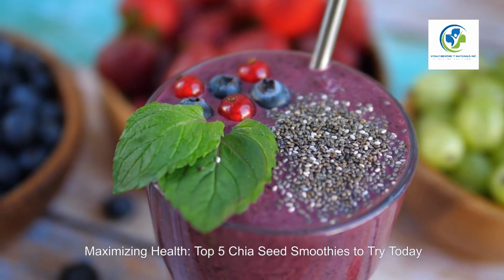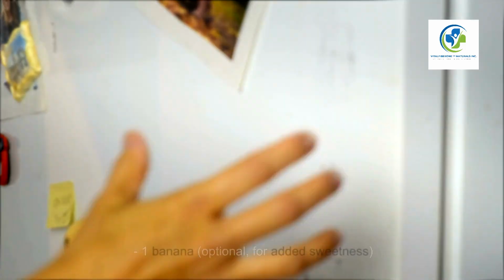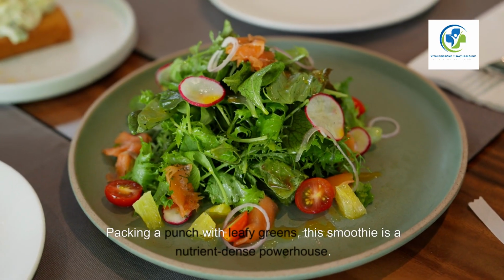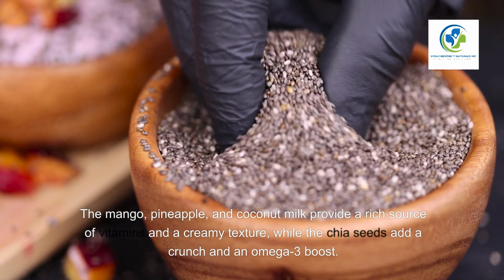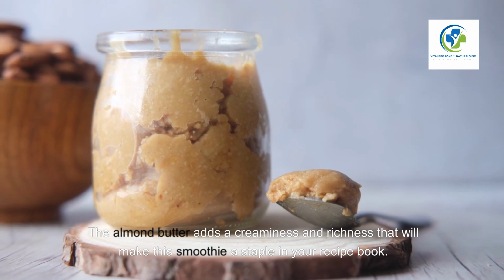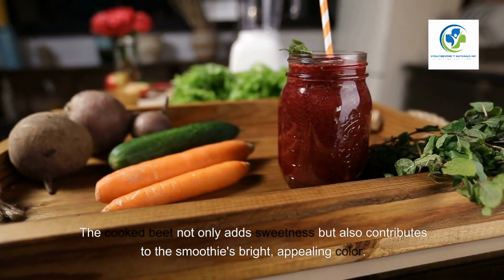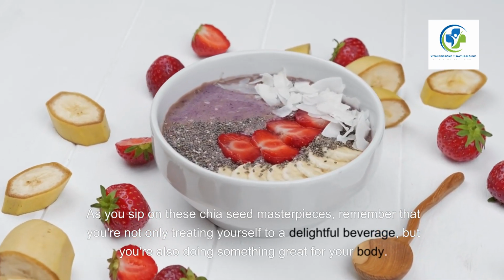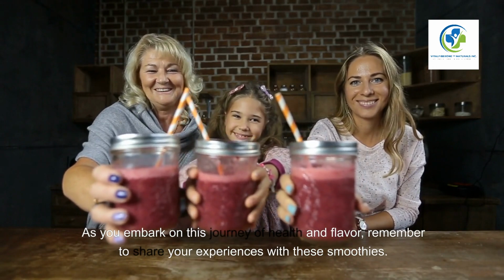Maximizing Health: Top 5 Chia Seed Smoothies to Try Today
Title: Maximizing Health: Top 5 Chia Seed Smoothies to Try Today

Description:

Ready for a delicious health upgrade? 🌱💪 In this video, we're blending up the Top 5 Chia Seed Smoothies that are not just irresistibly tasty but are jam-packed with nutrients to fuel your day! Each recipe is simple, quick, and perfect for any lifestyle. Whether you're looking to boost your energy, lose weight, or simply improve your overall health, chia seeds are your tiny, powerful allies!

🥤 Smoothie Highlights:
00:00 - Introduction to Chia Seeds and Their Health Benefits
01:15 - Classic Berry Chia Smoothie - Antioxidant Rich
02:40 - Green Chia Machine - Perfect Detoxifier
04:05 - Tropical Chia Sunrise - A Vitamin Boost
05:30 - Protein Power Chia Smoothie - Muscle Recovery
07:00 - Antioxidant Chia Bliss - Brain Health Booster

where you can find the highest quality chia seeds for these recipes and a whole lot more.

Why Chia Seeds? 🤔
Packed with omega-3 fatty acids, fiber, and protein, chia seeds are the perfect addition to your diet. They can help with digestion, promote heart health, and give you sustained energy throughout the day.

If you have any questions or your own chia smoothie twists, drop them in the comments below – we love hearing from you!